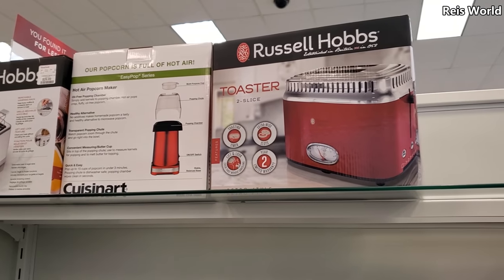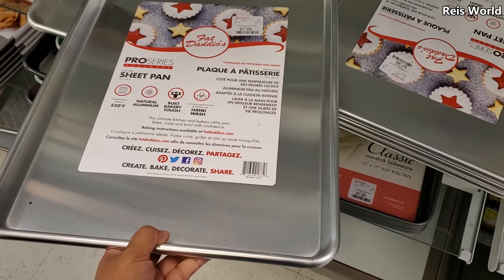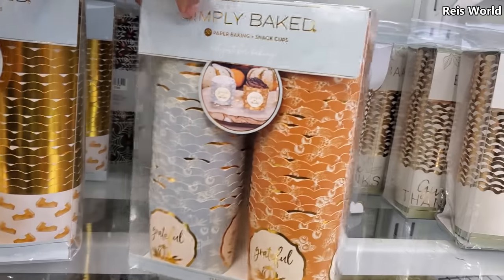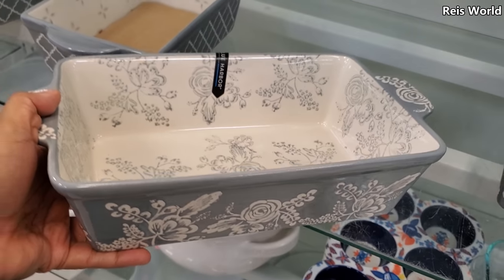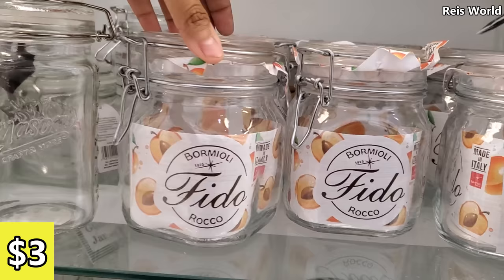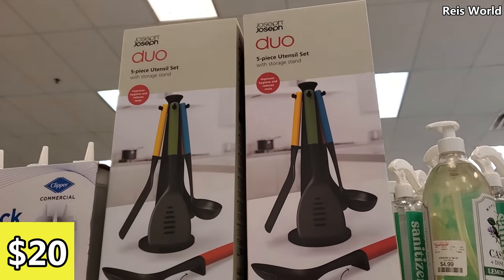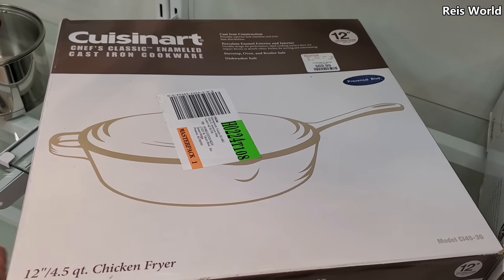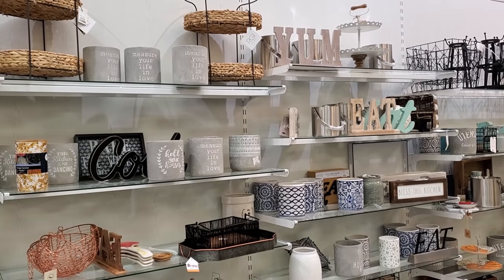HOMEGOODS COOKWARE SETS BAKEWARE & GLASSWARE KITCHEN IDEAS SHOP WITH ME 2020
Thank you for the support . I don't have any amazon links, or PayPal links This is strictly YouTube . Please also be careful for scams I would never ask you for  money to send items from these walkthrough. This seems to be a trend on YouTube .